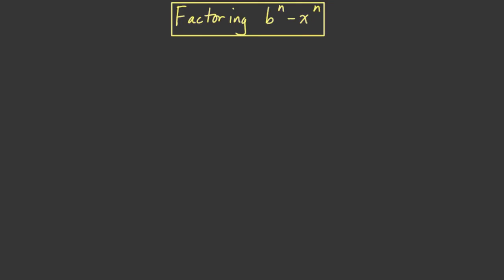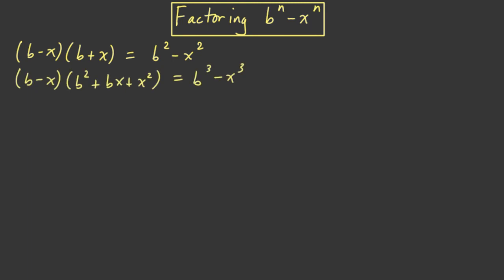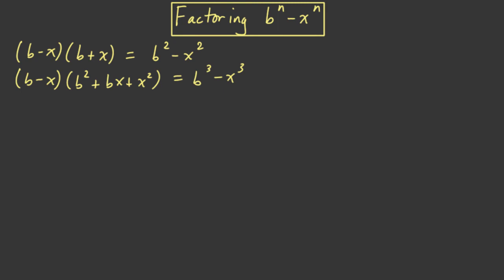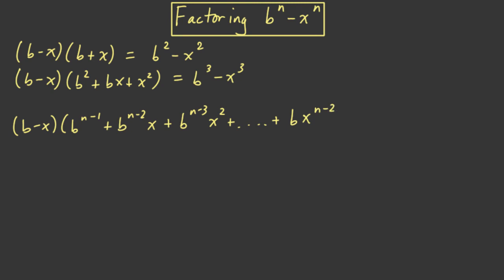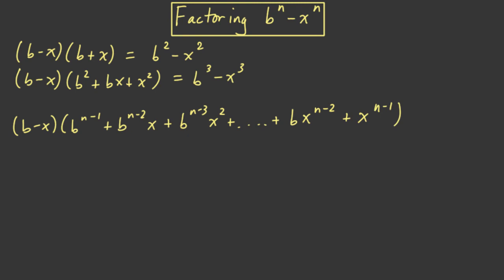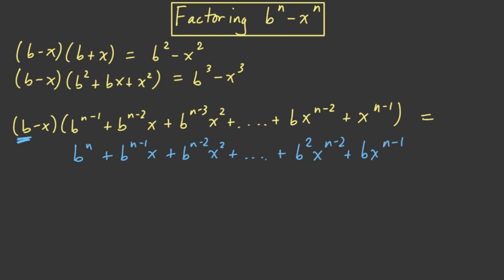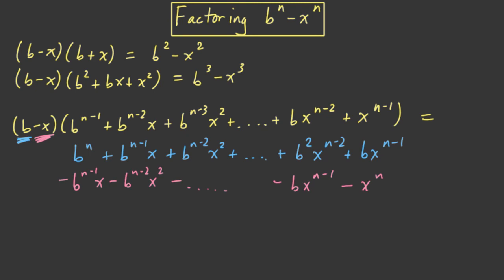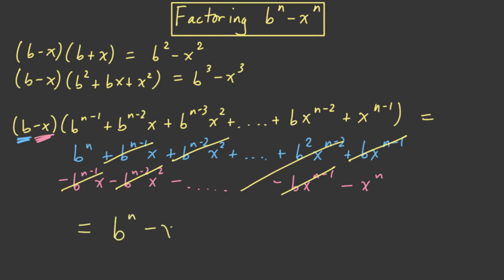MITx 18.01.1x: U1S4V13 Faktorizasyon diferans pwisans n nyèm yo (fakiltatif)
MITx18011 U1S4V13 Factoring the difference of nth powers  optional